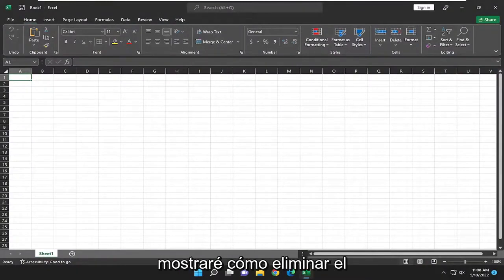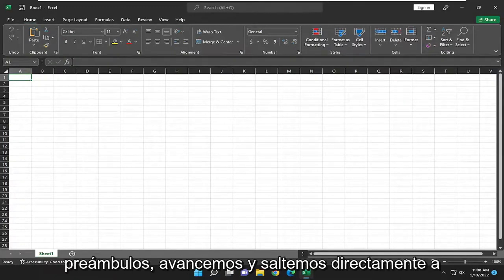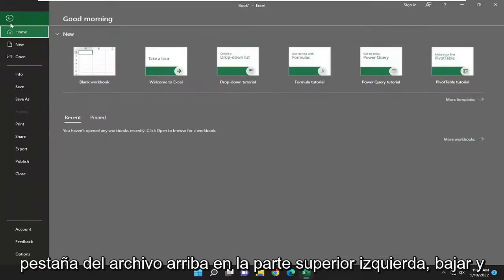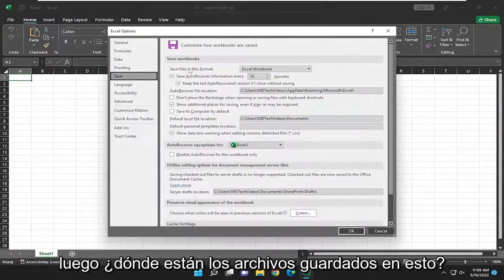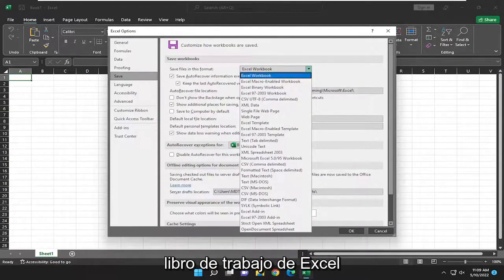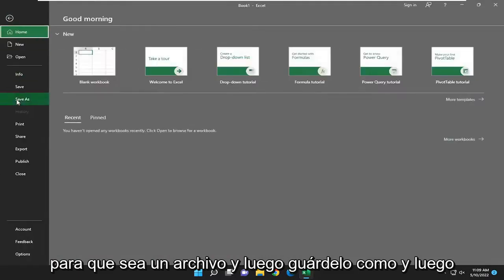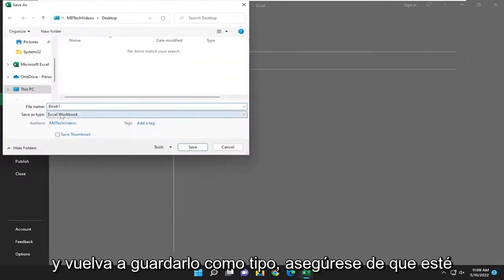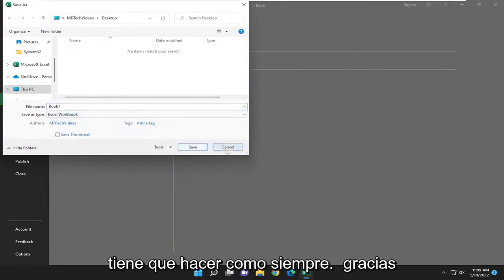Cómo eliminar el modo de compatibilidad en Excel [Tutorial]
Cómo quitar el modo de compatibilidad en Excel [Tutorial]

Si bien los avances tecnológicos pueden ayudarlo a trabajar de manera más eficiente, las nuevas tecnologías a veces pueden causar problemas que reducen la productividad. Es posible que las versiones anteriores de Microsoft Excel, por ejemplo, no puedan mostrar funciones en un libro de trabajo que guarde con una versión más reciente de Excel. El Modo de compatibilidad del programa resuelve este problema, de modo que puede crear libros de trabajo que otros pueden ver perfectamente utilizando versiones anteriores de Excel.

Al intentar abrir algunos archivos de Excel en su computadora, debe haber visto el mensaje de Modo de compatibilidad que se muestra en la barra de título del archivo. A menudo se confunde con un mensaje de advertencia, pero en realidad, el Modo de compatibilidad es una verificación que se realiza para garantizar que las cosas no salgan mal. Debe saber que sin el Modo de compatibilidad, algunos documentos pueden mostrarse incorrectamente o no abrirse en absoluto.